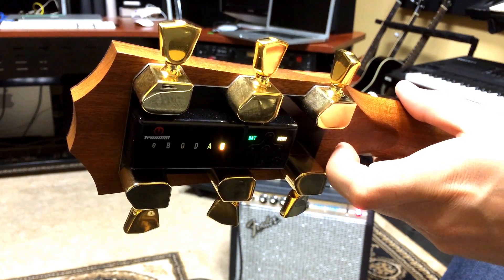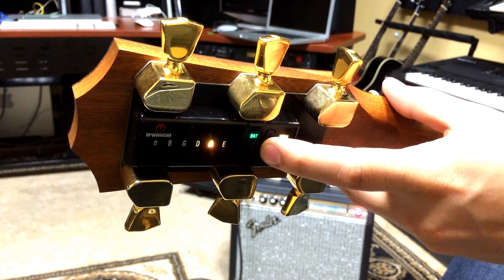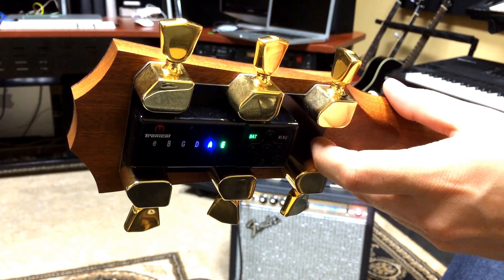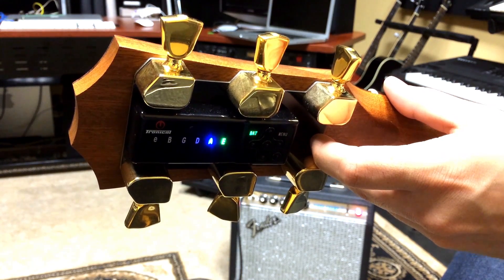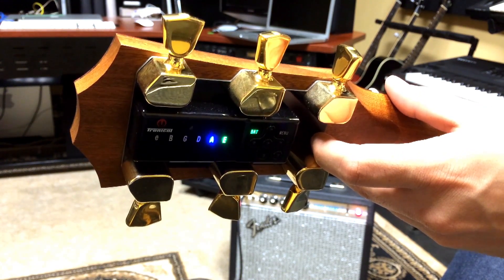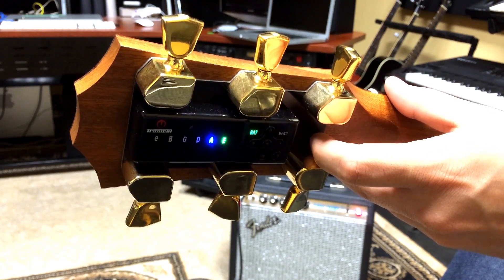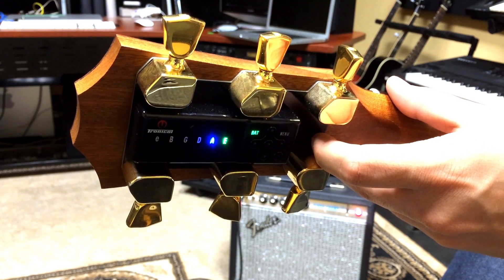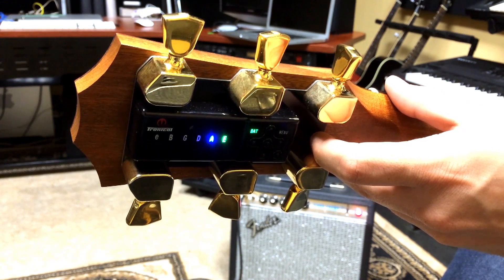acoustic or electric render